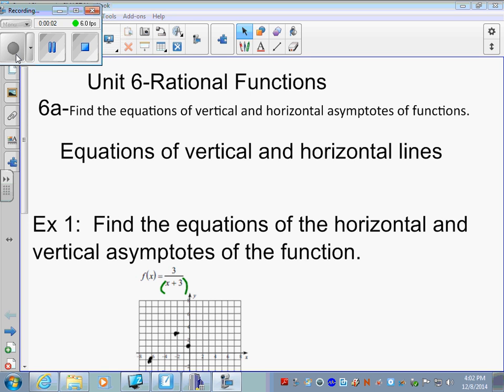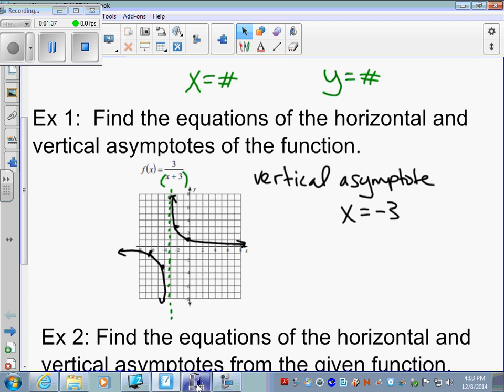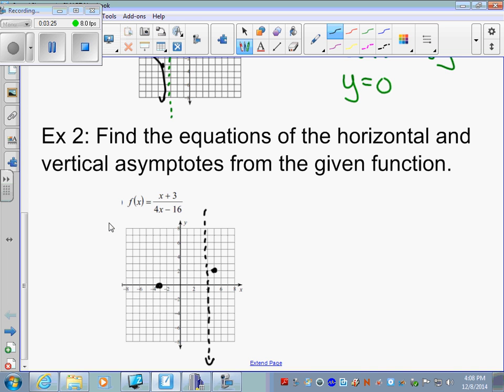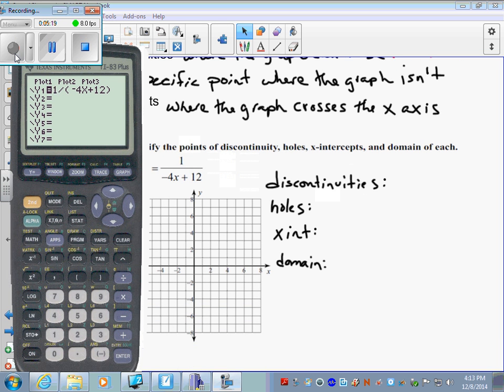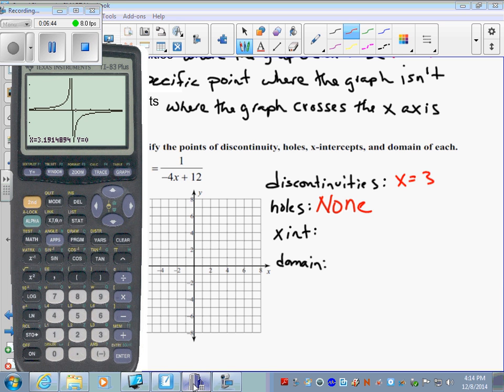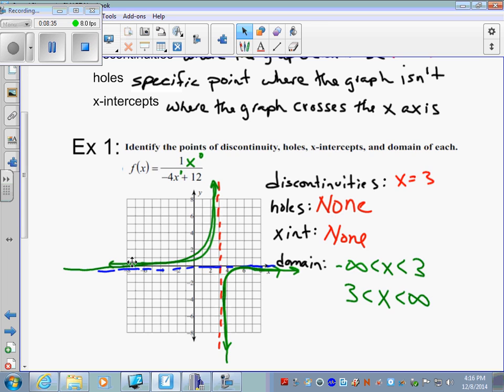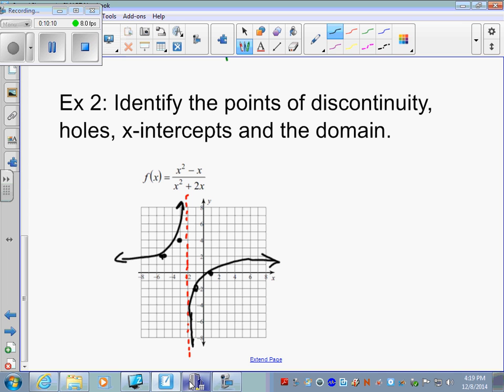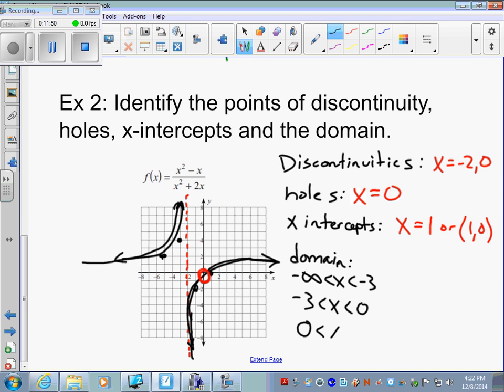6a and 6b notes